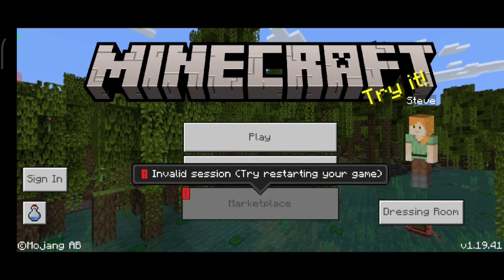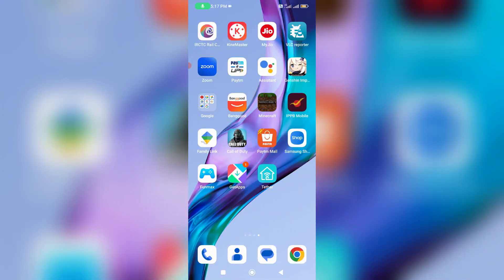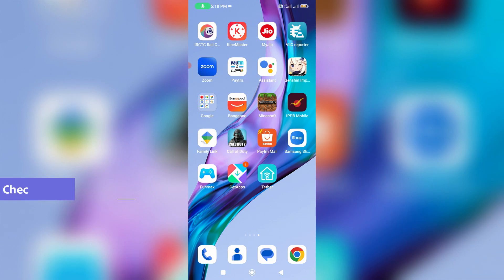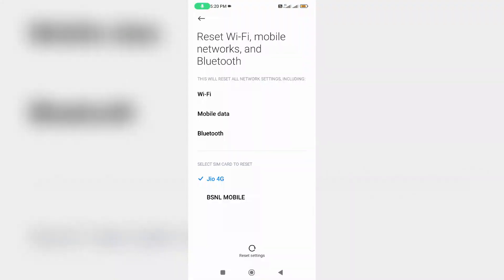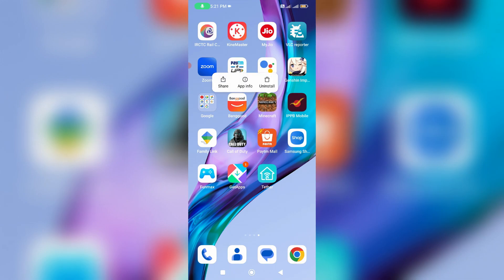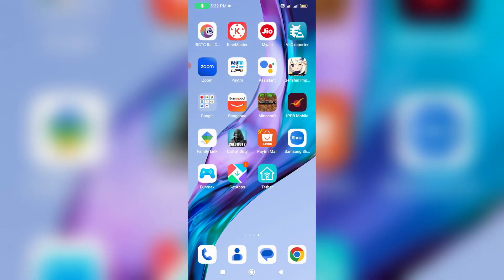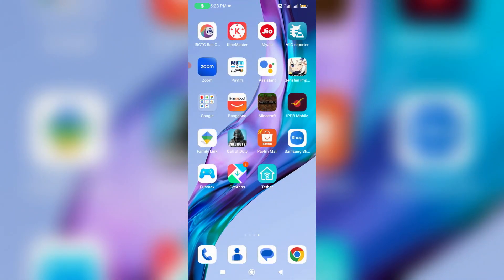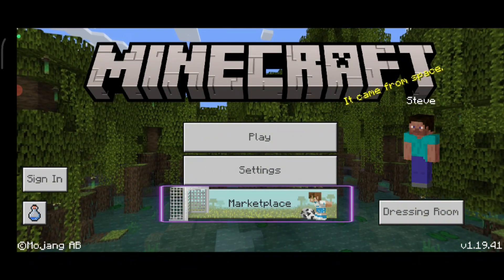Fix minecraft invalid session try restarting your game | marketplace greyed out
This tutorial is about how to fix invalid session try restarting your game minecraft.

Here i get this error message in my xiaomi mi 11i 4g android mobile and which is have the operating system of 2023 released miui 13.

But this trick not works on ios based iphone and ipad devices.

This same error may be occurs in minecraft aternos,realms,lunar client and minecraft bedrock edition.

This video has english subtitle at same time you can translate to como resolver,hatası çözümü,cara mengatasi and some other languages.

Today i get the following one error notification while i try to open the minecraft pe :

Invalid session (Try restarting your game)

Play

Settings

And also this "Marketplace" option is greyed out.

How to solve failed to login invalid session (try restarting your game) minecraft error tlauncher :

1.One of my subscriber ask to me,why it shows this kind of message and what is the meaning of this issue?.

2.This same problem also occurs on nintendo switch,ps4 and windows pc.

3.But this solution only works for android mobile user's.

4.So anyway if you like to fix this issue,first of all check your mobile data connection as well as wifi connection.

5.And one time clear that minecraft app data's.

6.So after you done this processes and then try to access this minecraft pocket edition.

7.So i hope if you follow this simple steps,finally this problem is solved in permanently.